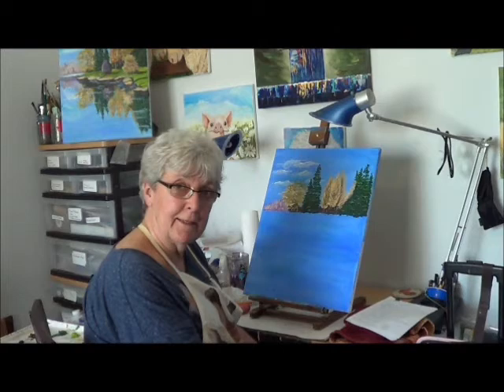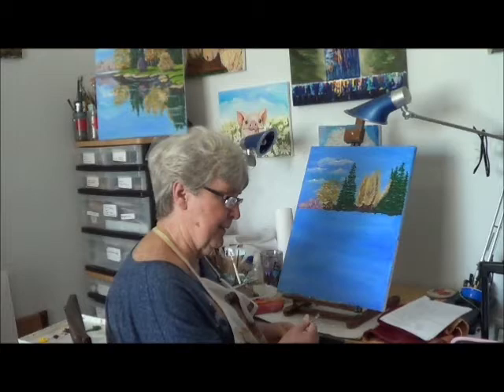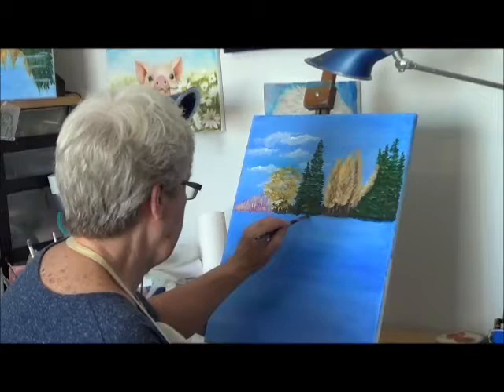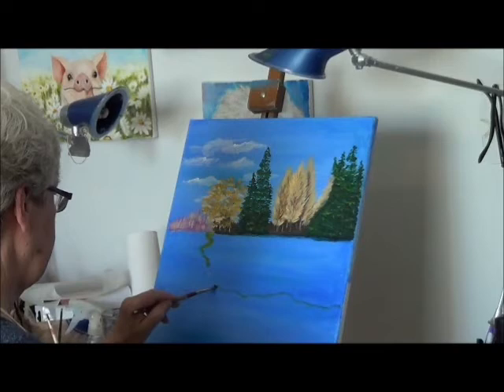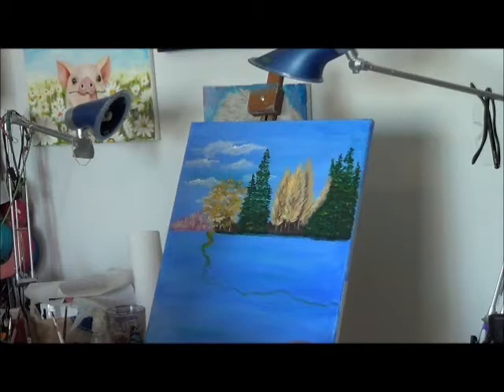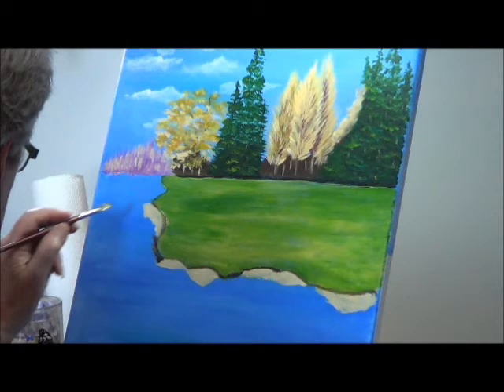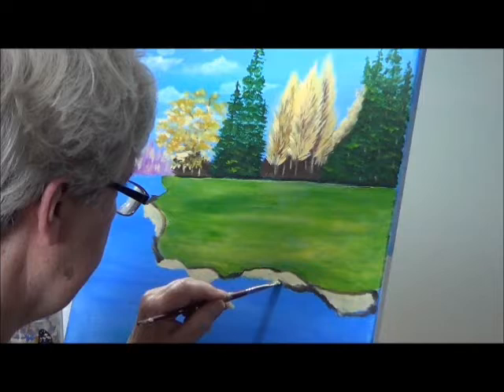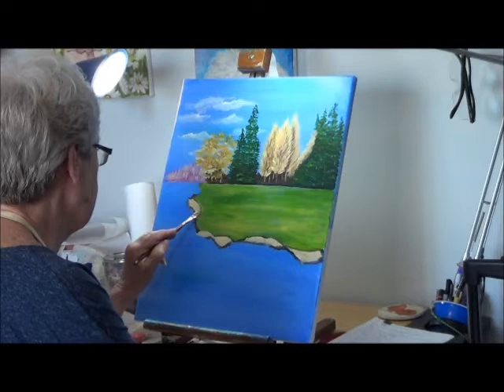New Lesson 2- Acrylic Painting (Reflections) With Sue Ervin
Thank you Sue Ervin for volunteering to teach our art classes. We appreciate all that you do for the center.

If anyone  has any questions, please call the senior center at 859*282*4061

Boone County Kentucky Senior Centers
Link:  BooneKySenior Facebook